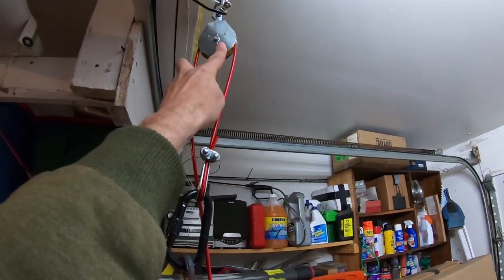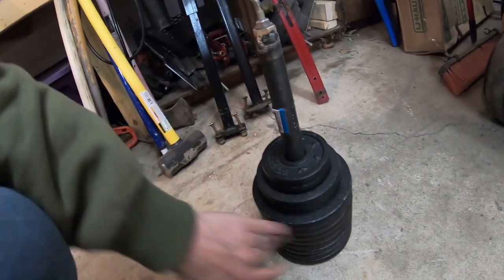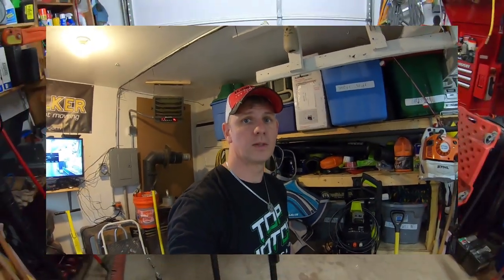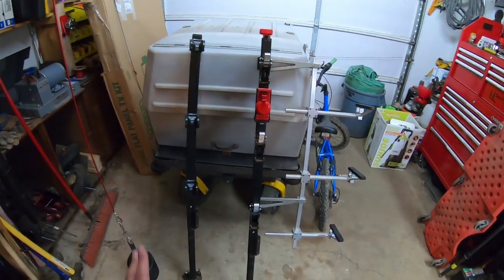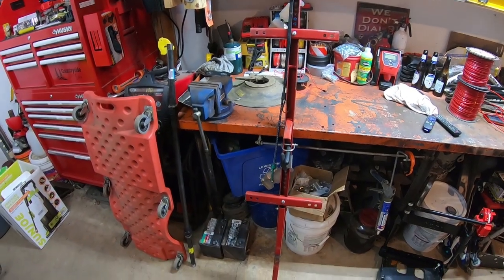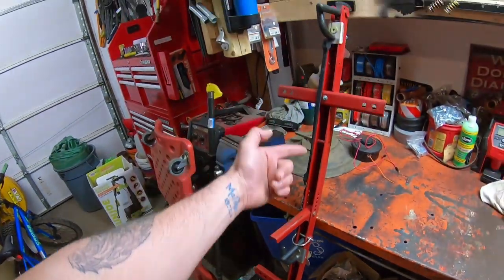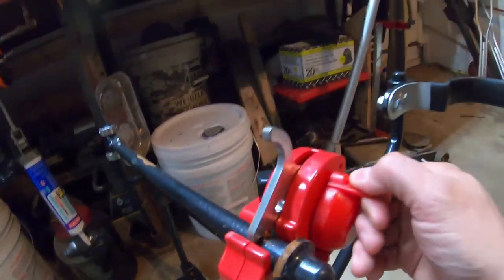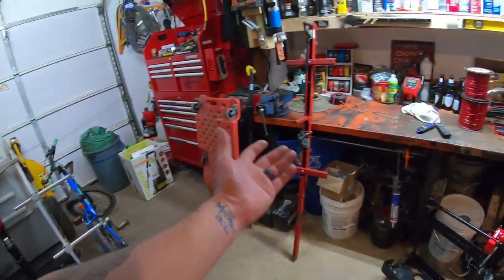Who wants FREE stuff